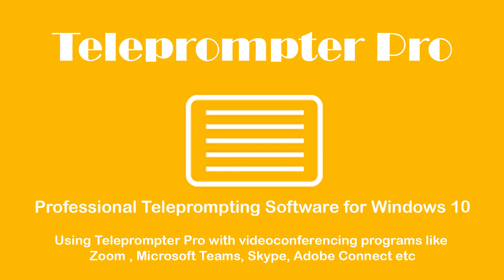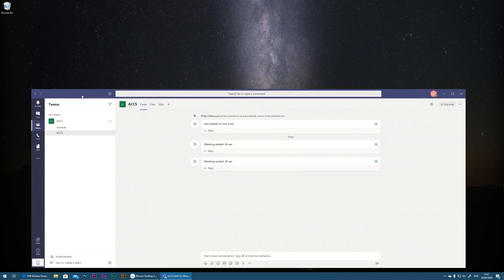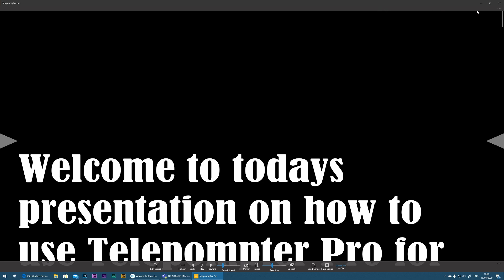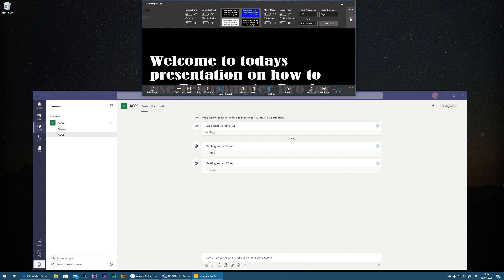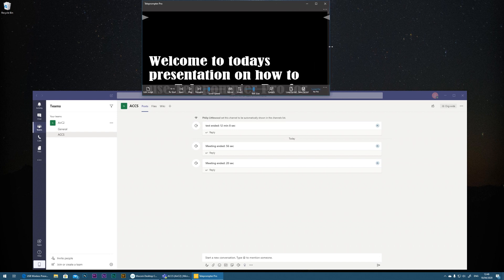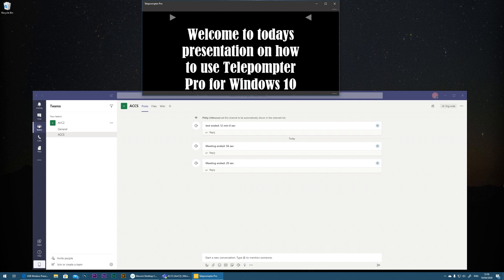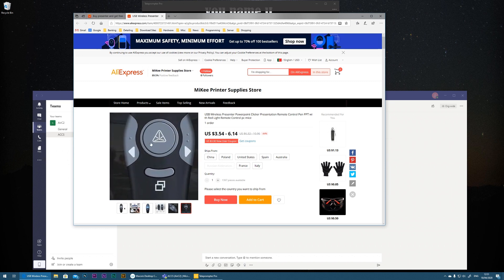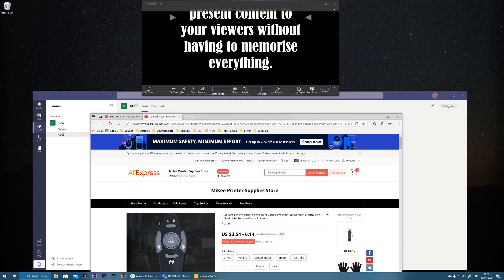Using Teleprompter Pro with Video Conferencing Apps like Zoom, Microsoft Teams, Skype etc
In this short tutorial I cover how you can configure Teleprompter Pro for Windows 10 to be used with video conferencing apps like Zoom, Microsoft Teams, Skype, Adobe Connect etc.  This will allow you to deliver professional presentations remotely.